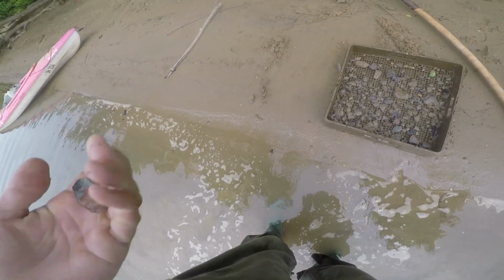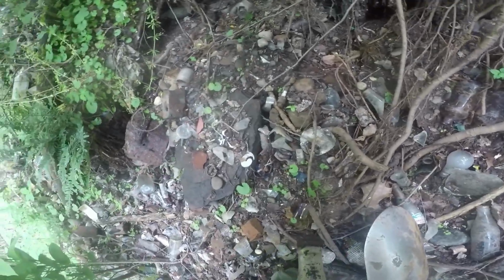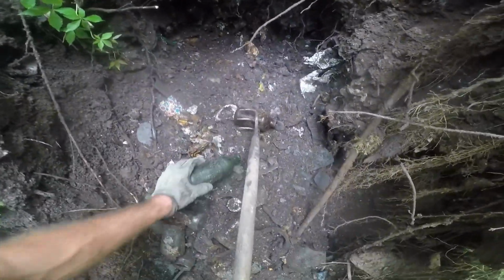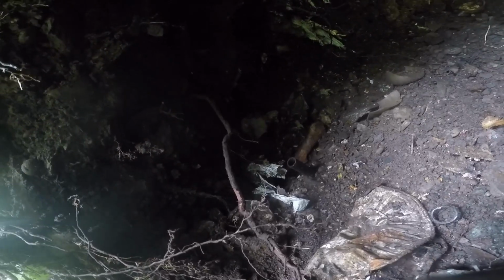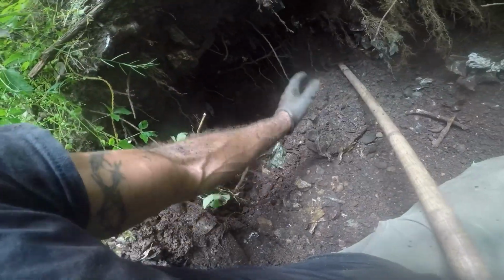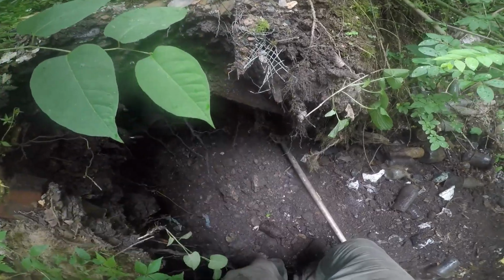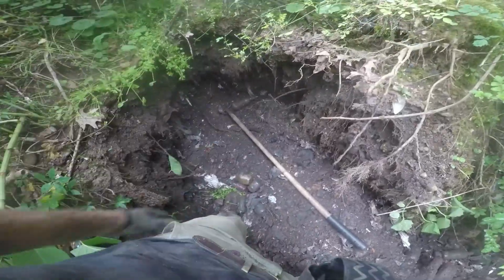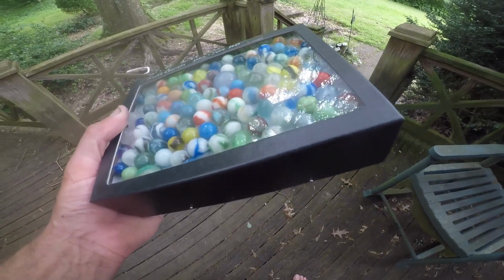Treasure Hunt - Bottle Digging - Warren Ohio Milk - History Channel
Warren Ohio ACL Milk Bottle. a few BEAUTIFUL Vintage Marbles. a few ACL Soda bottles. Mason Jars. And More.